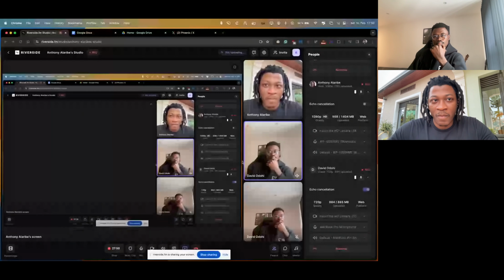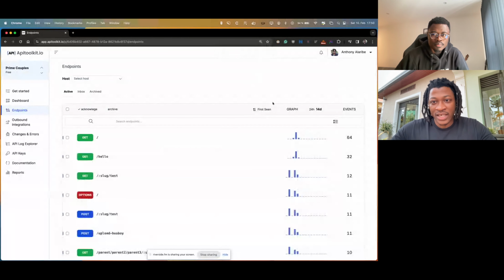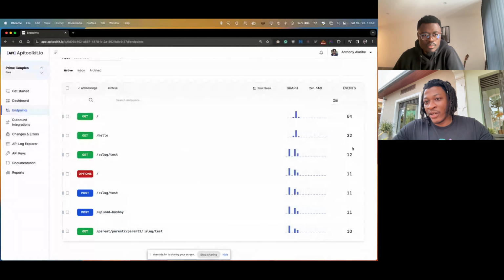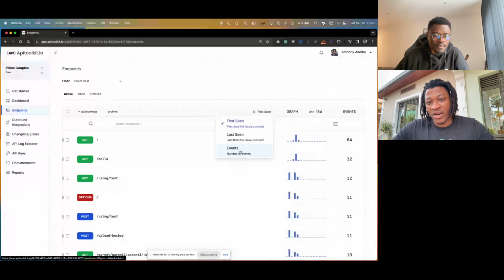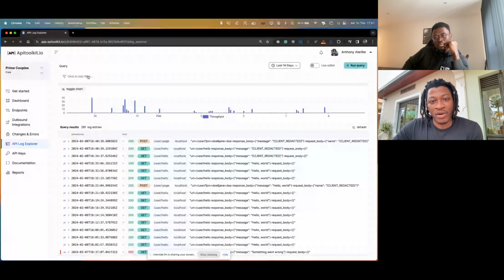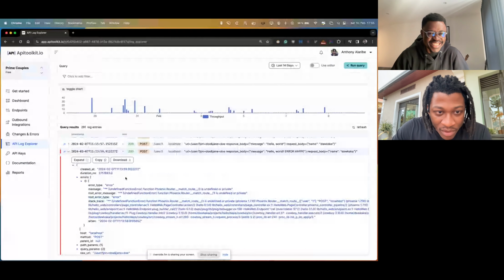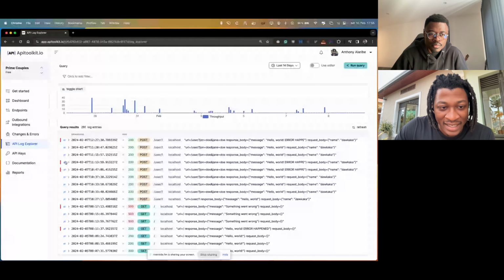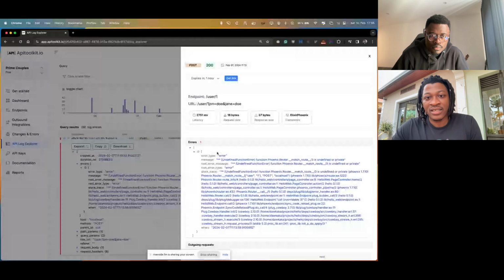APItoolkit Helps GrovePay Enhance Security, Reliability, and Incident Resolution for Growth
In this conversation, Co-founder of APItoolkit, Anthony Alaribe speaks with David Odohi, the engineering lead of Grove Pay, about their experience using APIToolkit. David shares how they decided to use APIToolkit for their payment platform and how it has helped them with security, reliability, and incident resolution. They discuss the challenges they faced with third-party APIs and the need for better API documentation and standardization. David also highlights the importance of error tracking and suggests improvements such as custom graphs and alerting for error thresholds. Overall, David recommends APIToolkit to other startups and expresses his gratitude for the product.

Key Takeaways

1. API Toolkit provides security, reliability, and detailed API logs for incident resolution.
2. Challenges with third-party APIs include breaking changes and a lack of clear communication, however, the APItoolkit direct and easy usage approach will save a lot of startups and enterprise companies the time and resources in integrating and monitoring third-party APIs
3. API documentation should be standardized and easily accessible.
4. Error tracking and reporting are essential for maintaining a reliable platform.
5. Custom graphs and alerting for error thresholds would be valuable features.
5. API Toolkit is easy to implement and improves workflow for startups.

Chapters

00:00 Introduction and Overview
01:17 Market and Challenges
02:37 Decision to Use APIToolkit
04:15 Incident and Resolution
06:08 Use Cases of APIToolkit
08:03 First Impression of Log Explorer
09:29 Monitoring Third-Party Requests
11:28 Challenges with APIs
13:26 Experience with Breaking Changes
16:21 Issues with API Documentation
18:27 Lack of Standardization in APIs
19:57 Improvements in API Documentation
23:35 Tracking Errors in the Platform
25:07 Request for Custom Graphs
26:02 Comparison to Other Platforms
29:56 Workflow Changes and Improvements
36:27 Recommendation to Other Startups
40:22 Feedback and Feature Requests
42:47 Final Words and Thanks